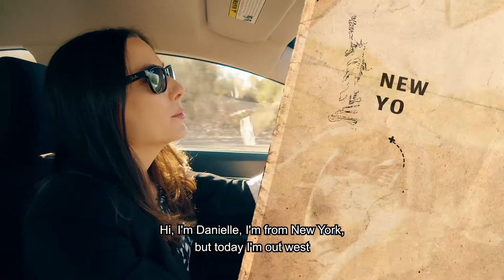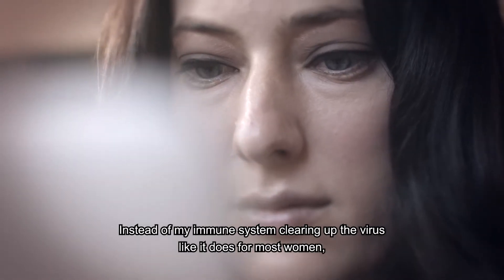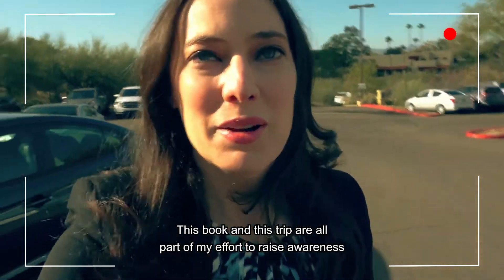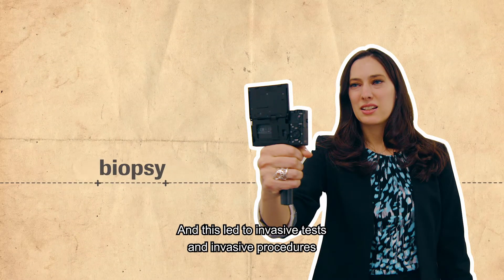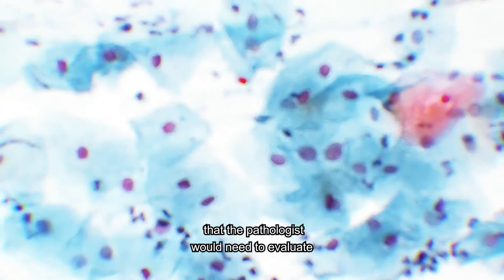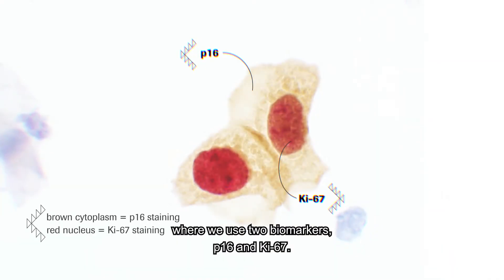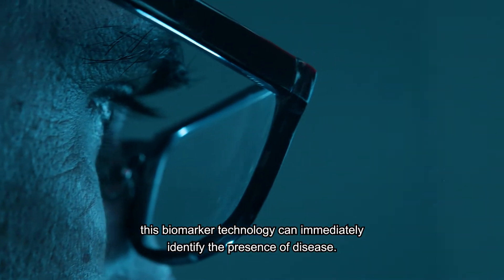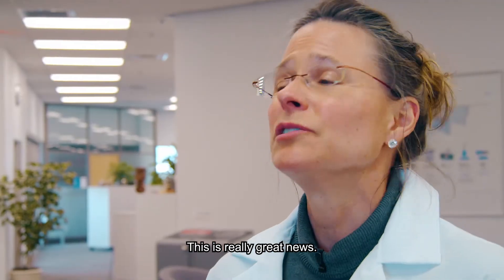HPV test results can be stressful; now there's a new follow-up option using FDA‐approved biomarkers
This next generation test, powered by biomarker technology, brings cervical cancer screening into the 21st century. It’s a dual stain immunocytochemical test run from the same sample collected for Pap and HPV DNA screening. Biomarker information helps improve the odds for cervical cancer prevention, and can help guide important next step clinical care decisions.

This test looks for the simultaneous presence of two biomarkers ‐ p16 and Ki‐67 ‐ in the same cell. When this occurs, it is reported as a positive result, and signals an abnormality caused by HPV, and indicates cells are starting to transform. This means a woman is at significantly higher risk for cervical pre‐cancer and may benefit from more immediate follow‐up.

Finding and treating pre‐cancerous lesions, before they progress towards invasive cancer, is a valuable prevention goal. A negative biomarker‐based cytology result can reassure a woman that she is does not currently show signs of disease progression, and is OK to wait until repeat testing.